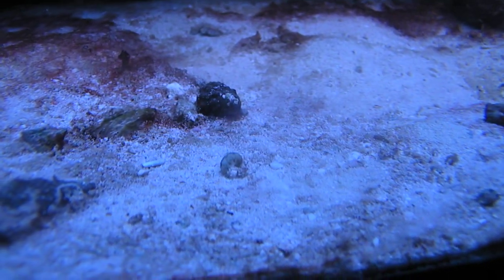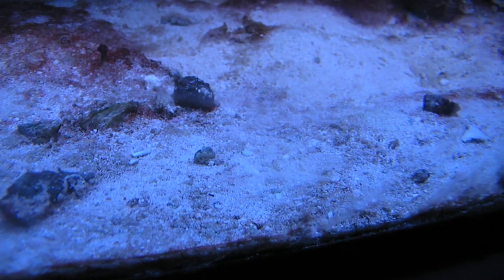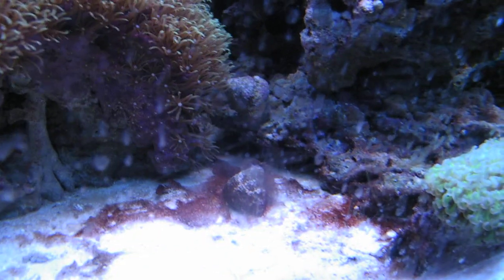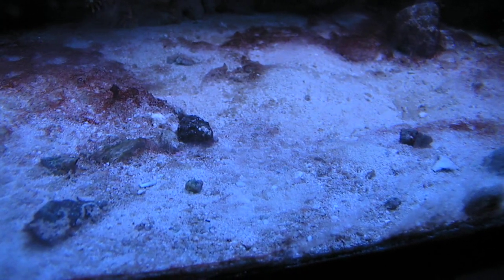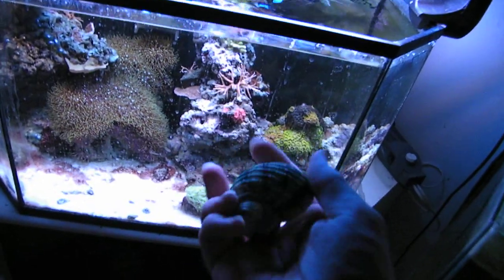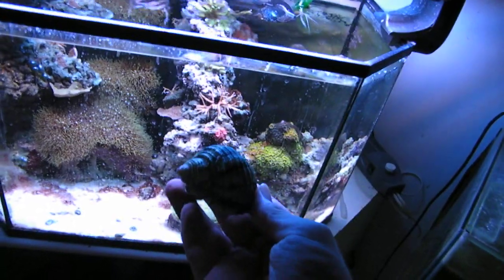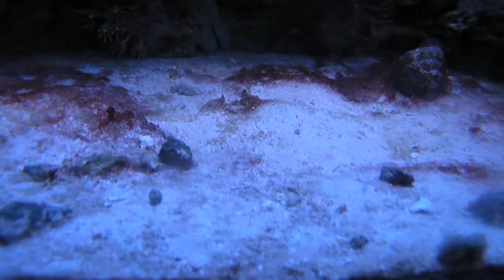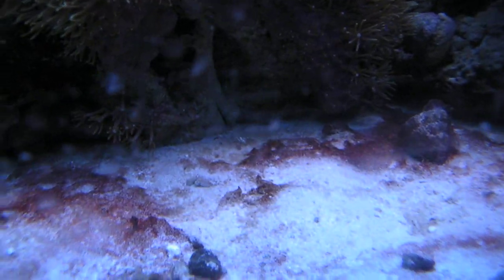Snails - The Present and the Future?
Brief vid about my turbosnail babies.
I apologize for the Cyano on the sand, my bad and my brain not working and long story.